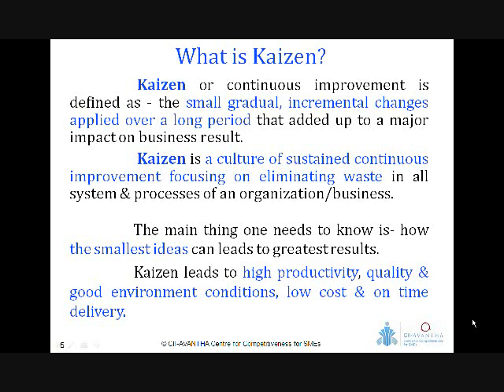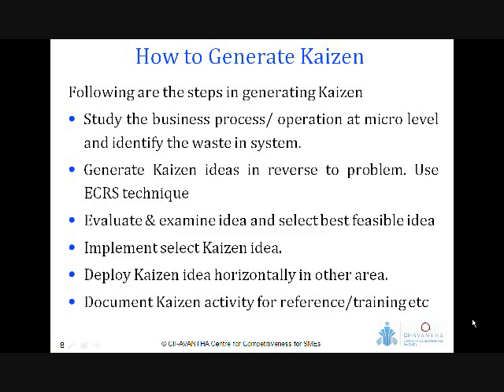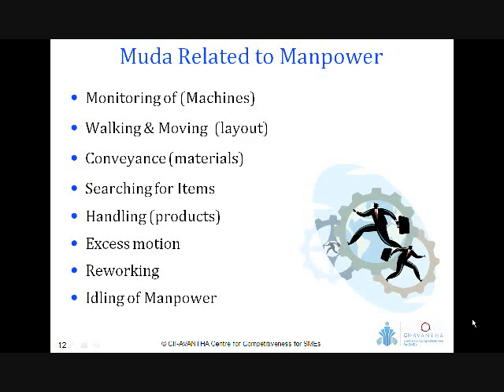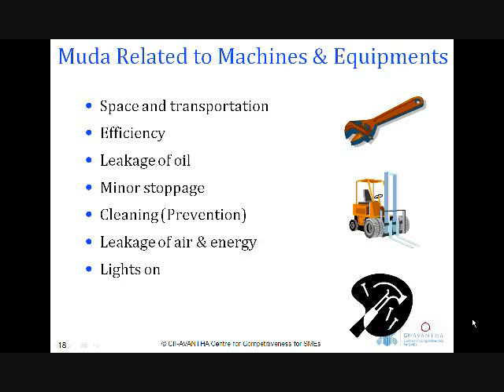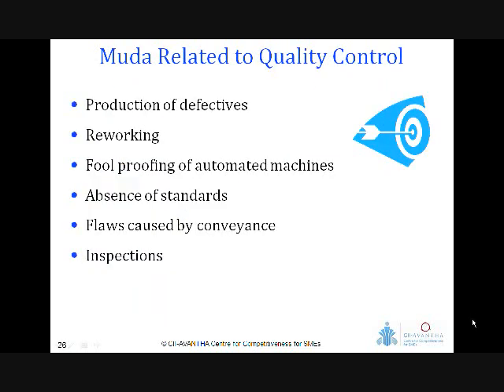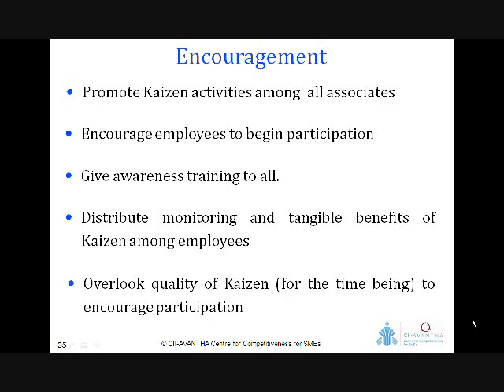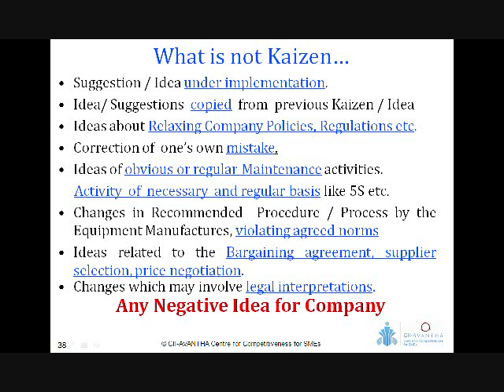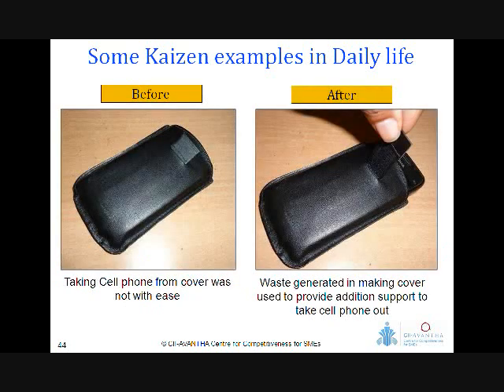CII Webinar on Kaizen